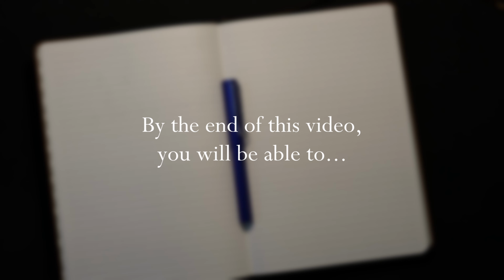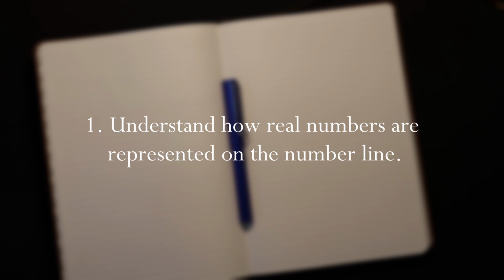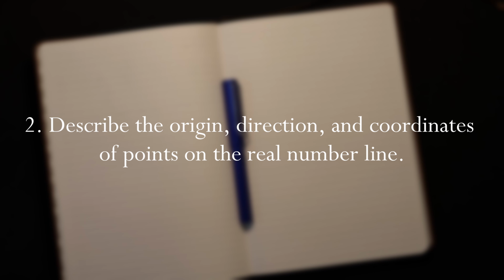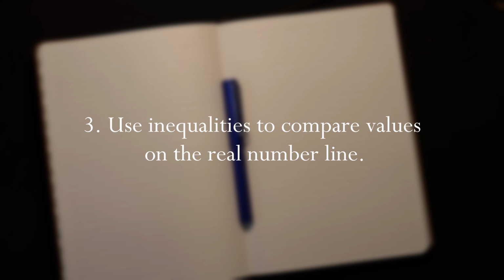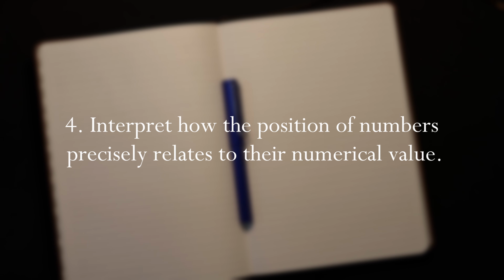Why is -3 less than-2? Understanding the Real Number Line | Precalculus Series Lesson 5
Welcome to Lesson 5 of our Precalculus video series, where we make complex concepts click!

Today, we're diving deep into the Real Number Line! If you've ever wondered why numbers are arranged the way they are, or why some negative numbers are "smaller" than others, this video is for you.

In this lesson, you'll learn to:

1. Visualize how every real number gets its unique spot on the number line.

2. Understand the origin, direction, and coordinates that define points.

3. Master using inequalities to compare numbers with confidence.

4. Develop crucial intuition about how a number's position relates to its value.

Want to practice? Grab the printable Homework & Quiz PDF for this lesson! It includes an answer key to check your work.